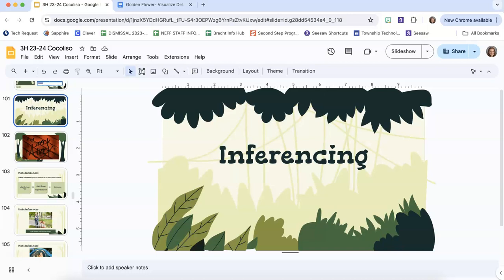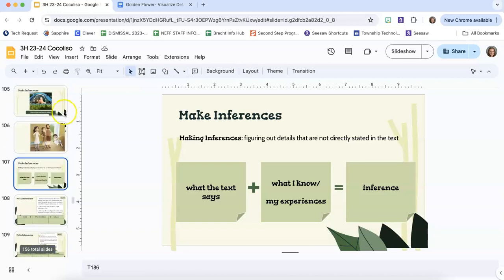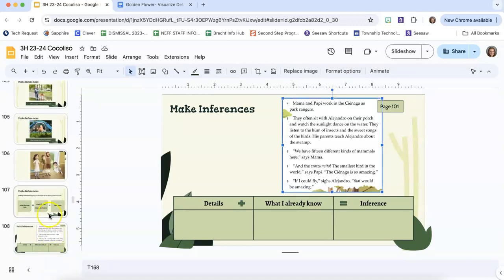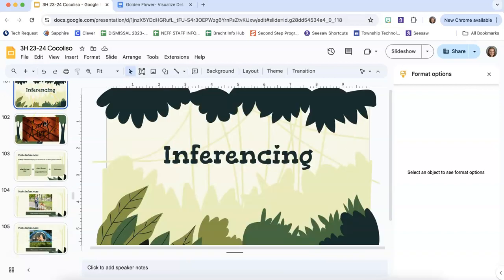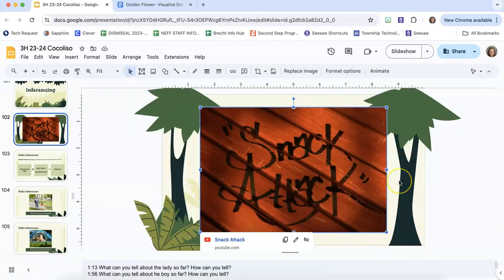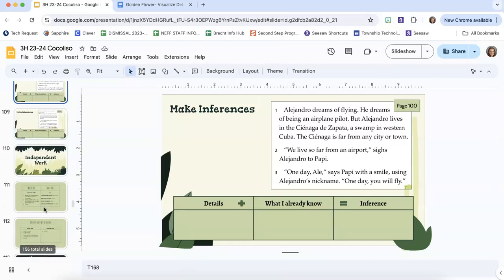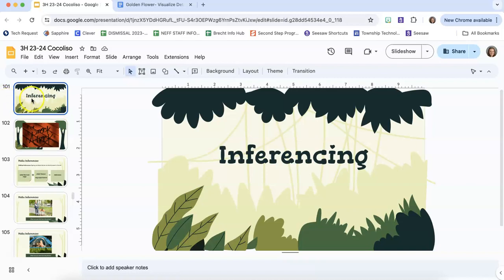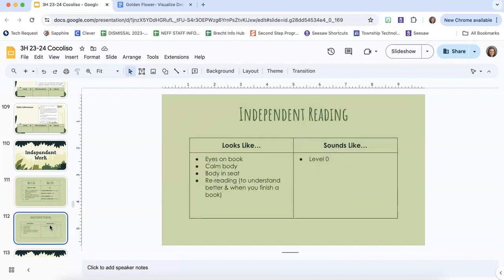Holmberg Accessibility Evaluation Part 1